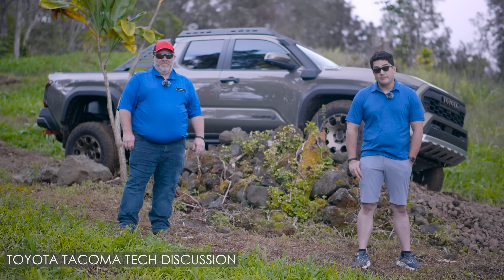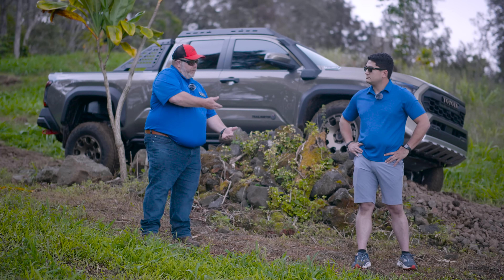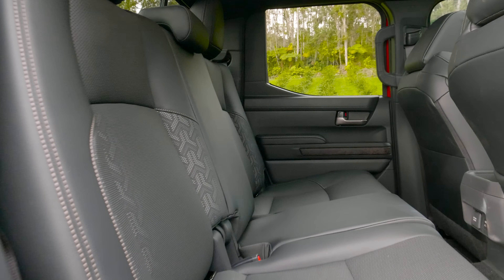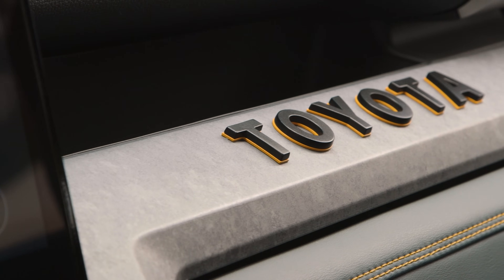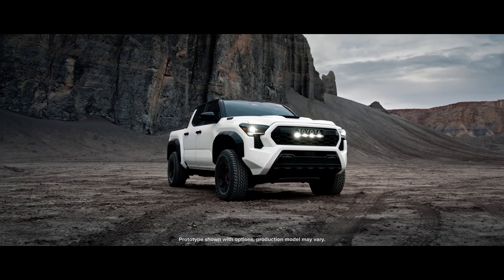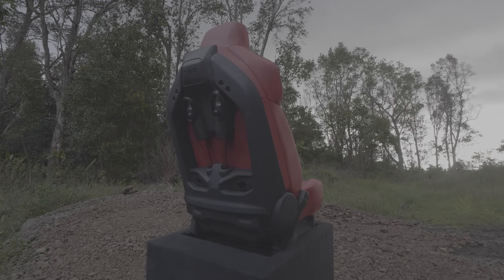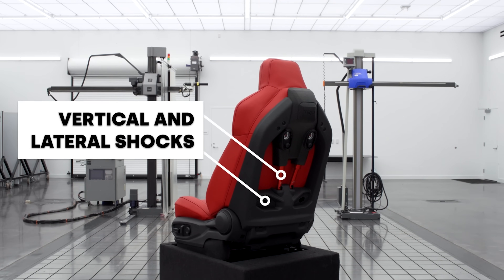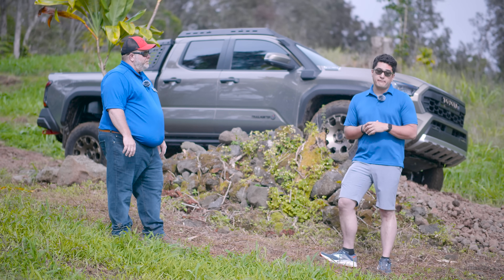2024 Toyota Tacoma | Big Changes, Technical Details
We discuss key points with the chief engineer regarding the brand-new 2024 Toyota Tacoma.  This truck borrows many improvements from the Tundra and Sequoia yet keeps the old-school charm alive.  While the mid size truck world has changed, the Tacoma is trying to win over Chevy Colorado, Nissan Frontier, Hyundai Santa Cruz, and Ridgeline fans.

Index:
00:00 Chassis
2:30 Changes for Different Body Types
3:28 Configurations
3:57 Suspension
8:53 4WD and Diff Tuning
11:00 Engines and Transmission
15:00 Reliability Issues
16:44 The Emissions Games